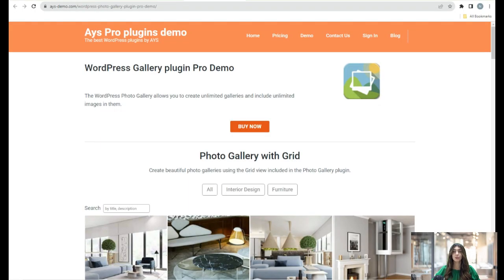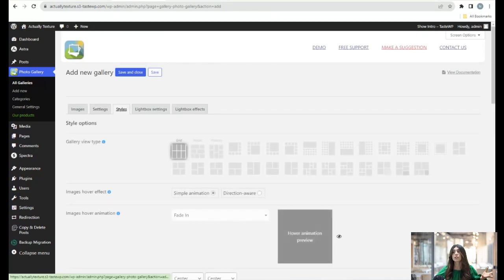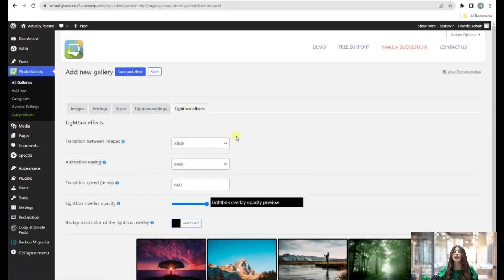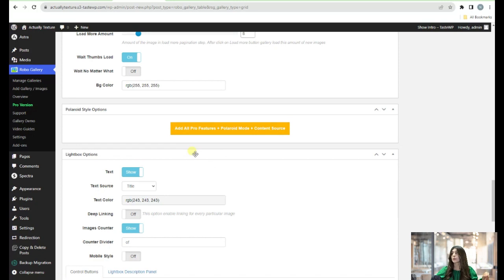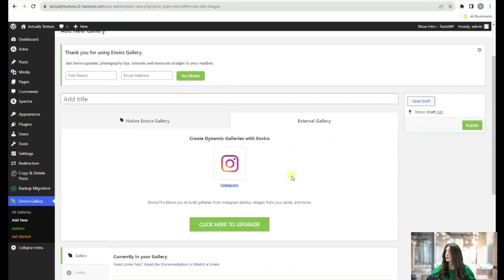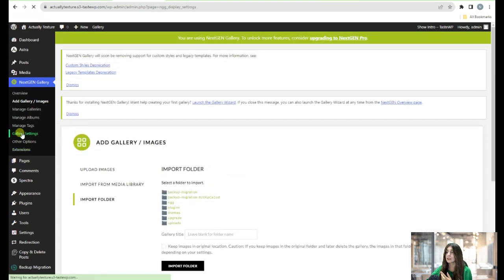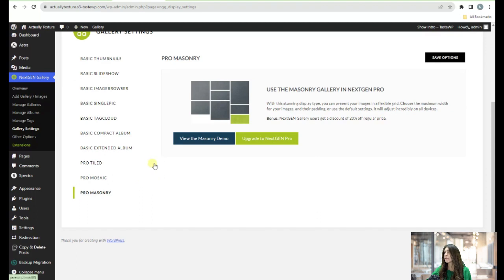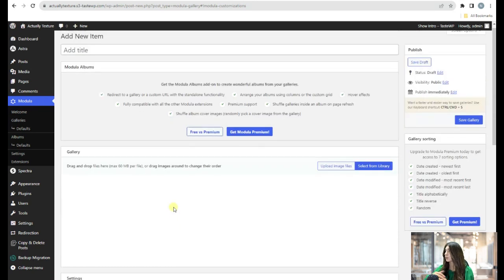5 Best Gallery Plugins 2024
In this video, we're diving into the world of web design and showcasing the 5 Best Gallery Plugins for the year 2024. Whether you're a website owner, developer, or designer, having a visually stunning gallery can make a significant difference in your online presence. We've researched and tested a variety of gallery plugins, and in this video, we'll introduce you to our top picks for 2024.

🔗 Timestamps:

0:00 - Intro
0:22 - Photo Gallery By AYS PRO
06:06 - Robo Gallery
09:24 - Envira Gallery
12:34 - NextGen Gallery
15:58 - Modula Gallery
19:07 -Outro

Whether you're looking for a plugin with user-friendly features, customizable options, or advanced functionality, we've got you covered. Join us in this video to discover the perfect gallery plugin to enhance your website's visual appeal in 2024.